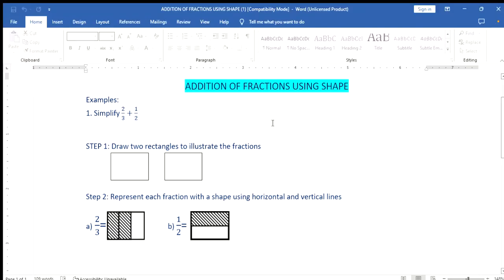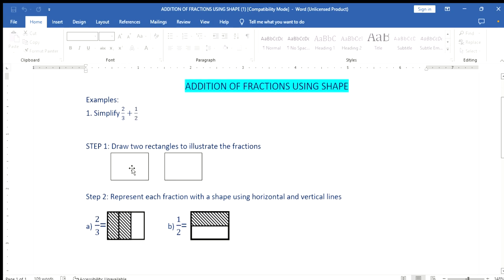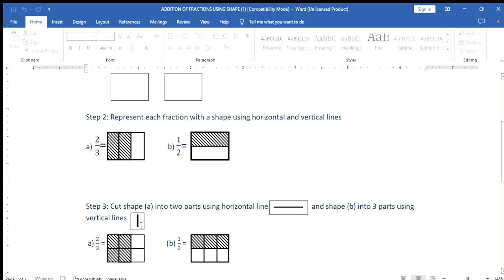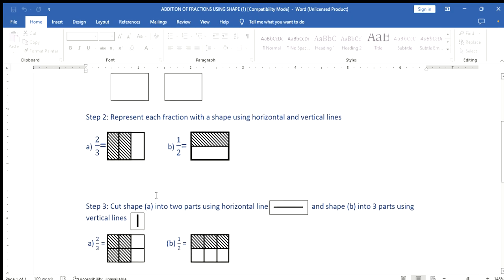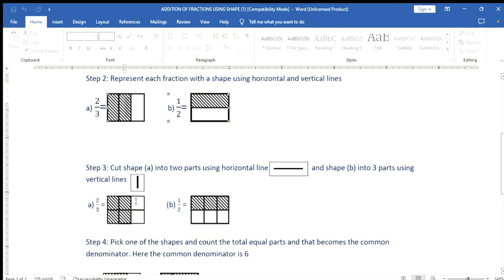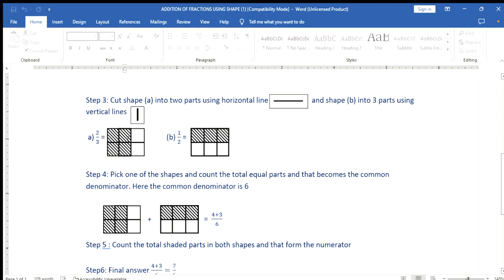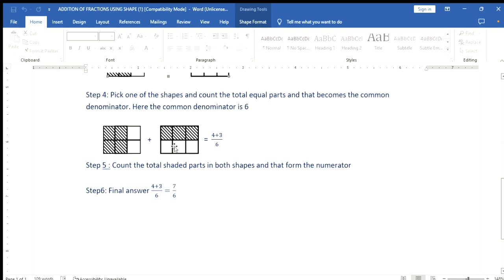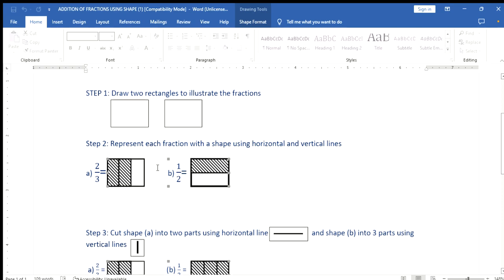ADDITION OF FRACTIONS USING SHAPE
This video explained how shapes can be used to perform addition of fractions.